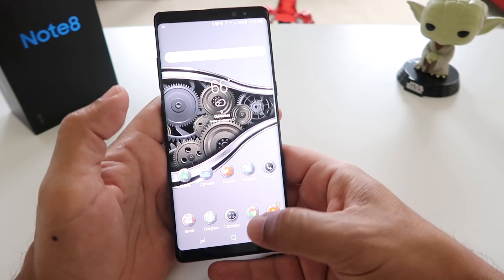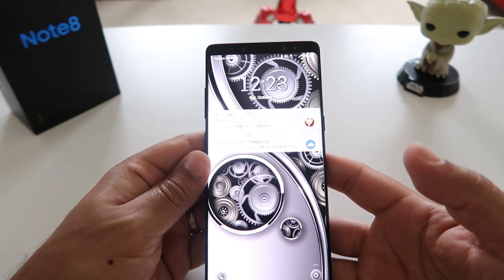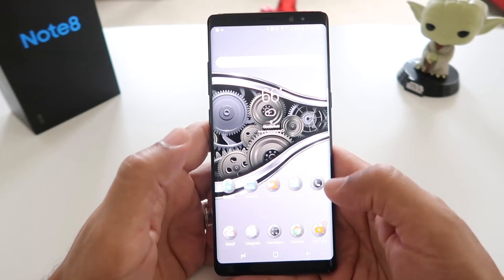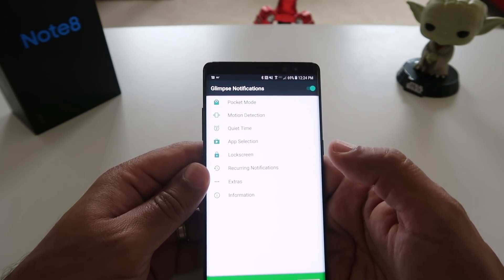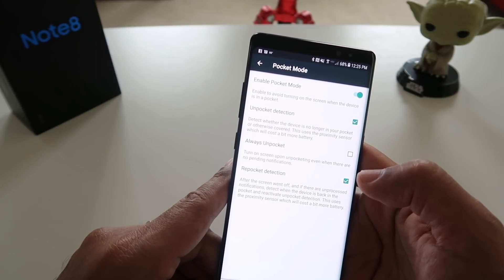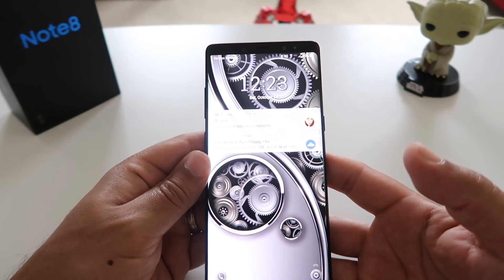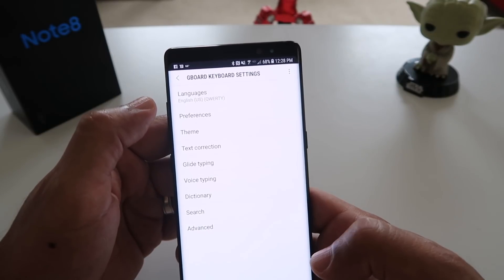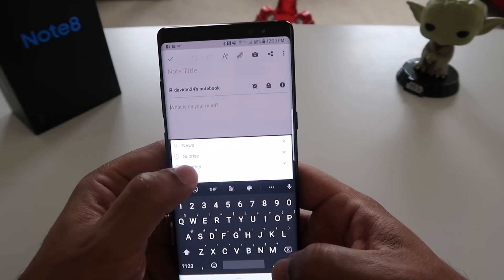Switching from iPhone to Galaxy Note 8? Three things you should do.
If you're not happy with the new lineup of phones from Apple and you're looking to make the switch to this incredible Android phone, the Samsung Galaxy Note 8, here are 3 things you can do to make the transition easier.